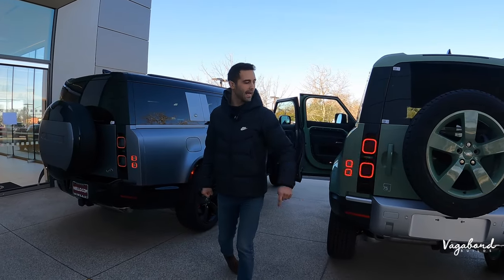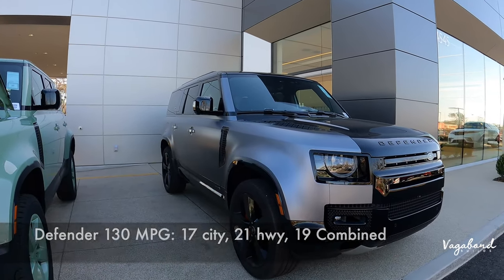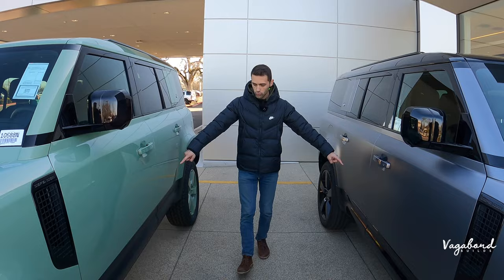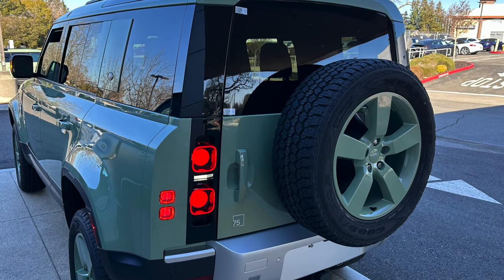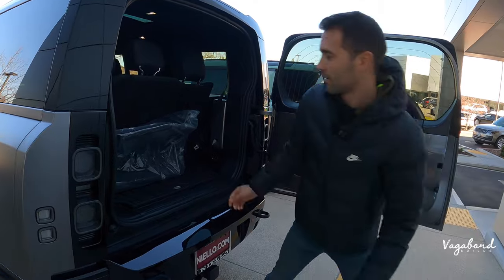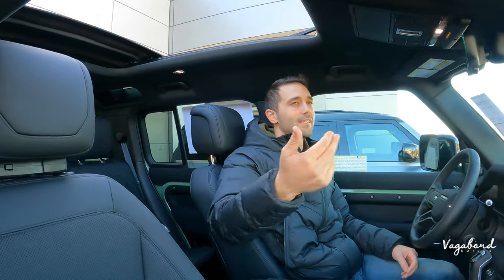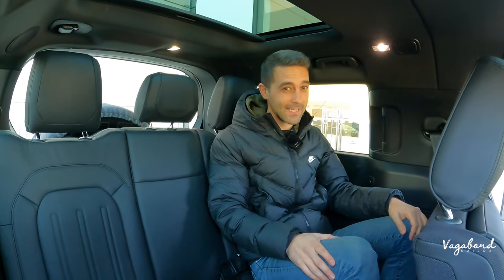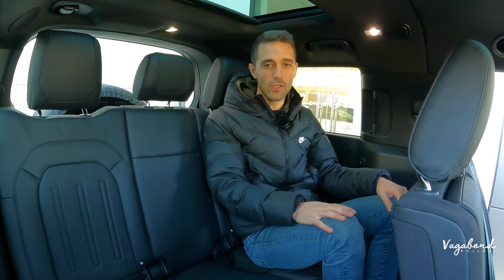Rare Comparison. 2023 Land Rover DEFENDER 110 vs 130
This video is about the legacy. The 75th Limited Edition Land Rover 110 versus the all-new Defender 130 X.

▸ 0:00 Sneak 2023 Land Rover Defender 110 vs 130
▸ 0:31 Intro 2023 Land Rover Defender 110 vs 130
▸ 1:33 Specs and Exterior 2023 Land Rover Defender 110 vs 130
▸ 8:32 Interior 2023 Land Rover Defender 110 75th Limited Edition
▸ 12:49 Rear Seats 2023 Land Rover Defender 110 75th Limited Edition
▸ 14:16 Interior 2023 Land Rover Defender  130 X
▸ 15:39 Rear Seats 2023 Land Rover Defender  130 X